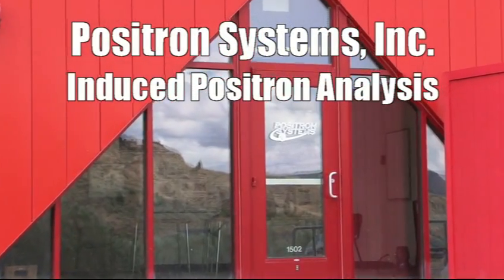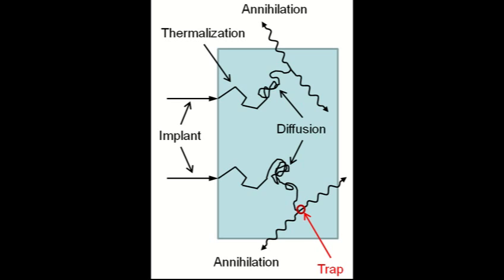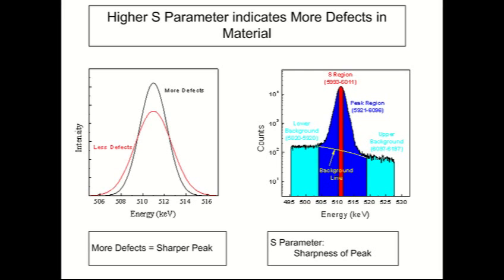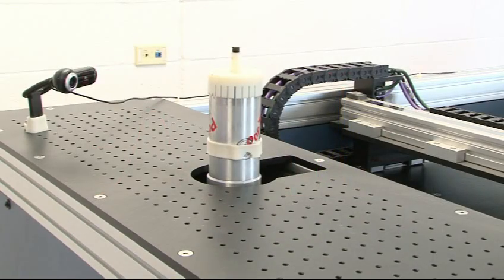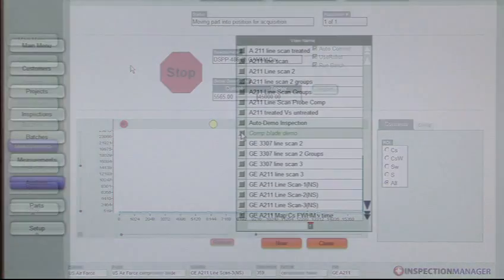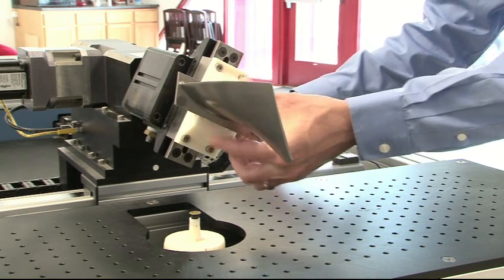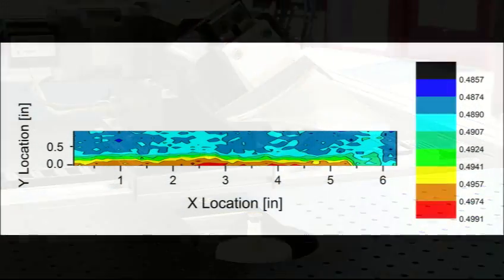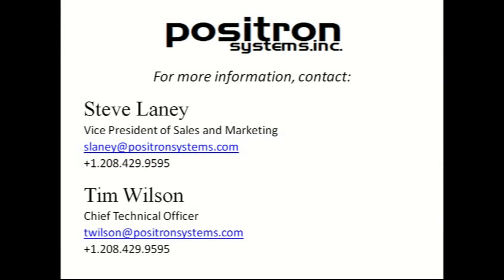"Positron`s revolutionary NDT will save Millions!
SP Video Studio